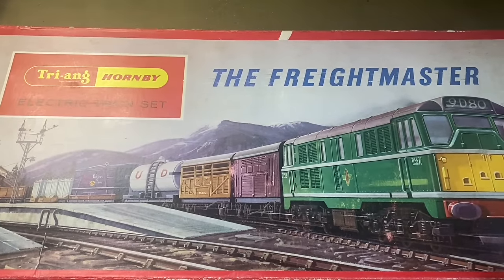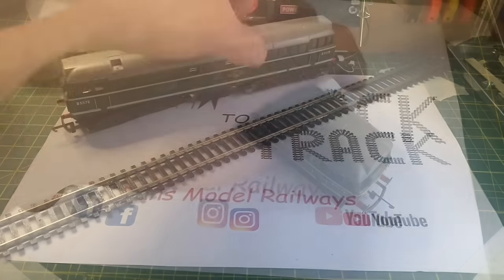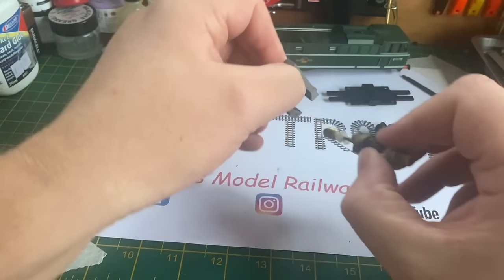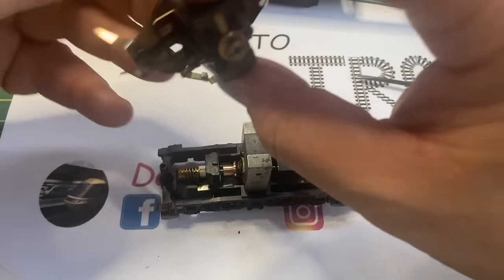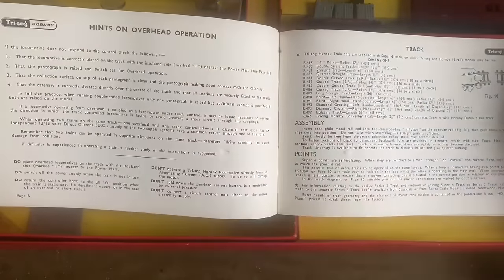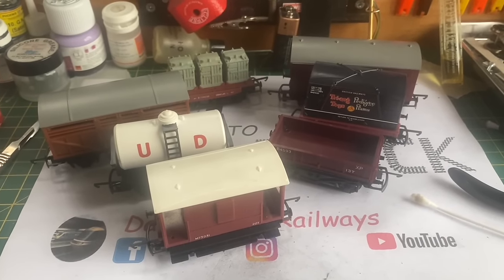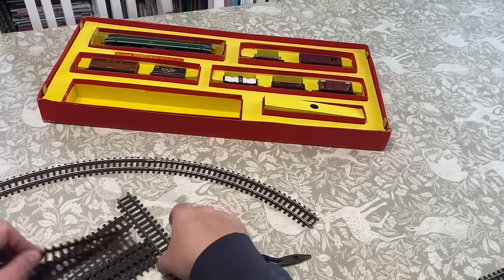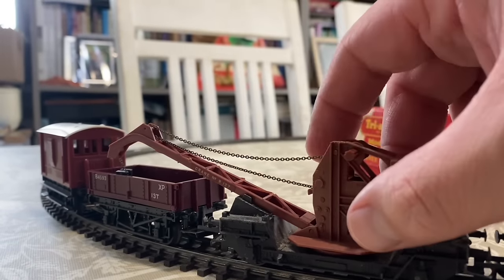Trash to Track. Episode 81. Tri-Ang Hornby RS51 Freightmaster train set.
Hello and Welcome to episode 81  of Trash to Track.

In this Christmas episode we take a look at a Tri-Ang Hornby Freightmaster train set from 1965. We take a look at the loco, a Brush type 2, later class 31, the wagons that were included and replace the missing parts and bring this train set back to its prime.

I wish all my subscribers & supporters a very Merry Christmas and a happy New Year.

Facebook group ‘Dans model railways’